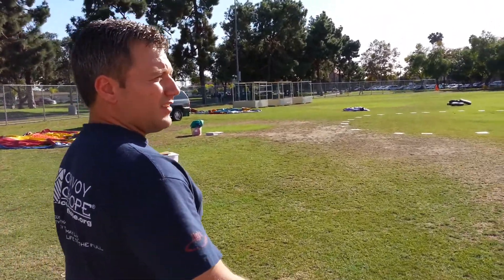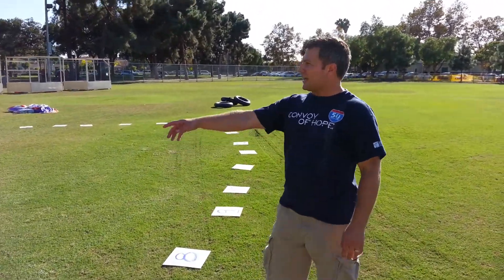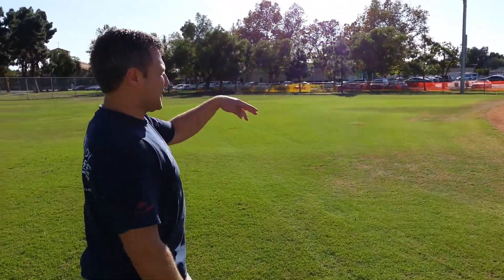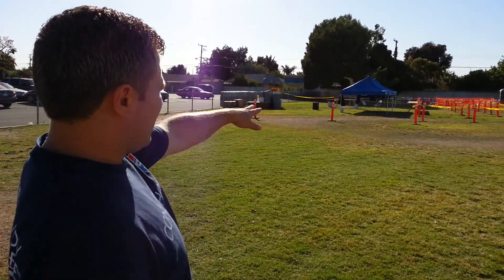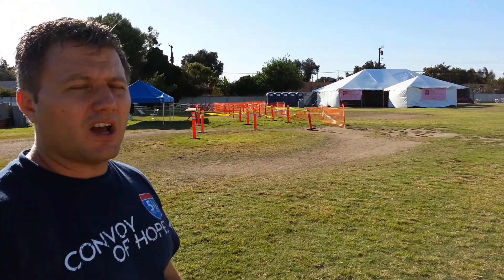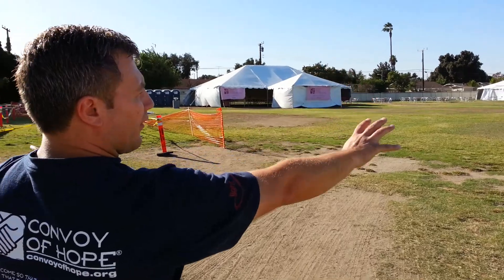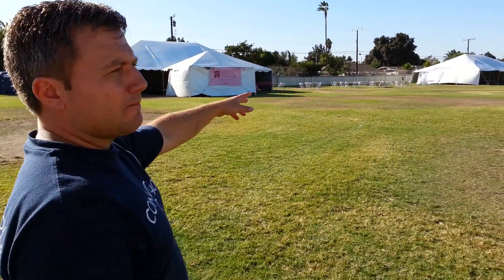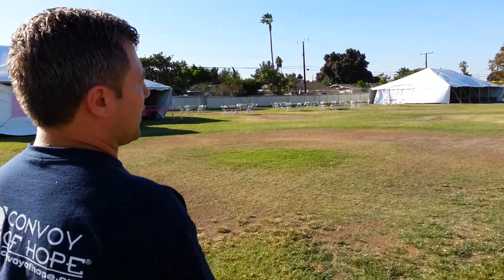Jason Bachman and Santa Ana Convoy of Hope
Jason Bachman explaining how the event will play out Saturday October 5th.